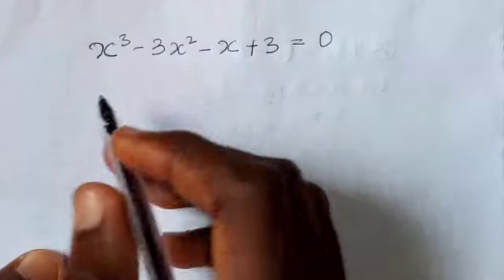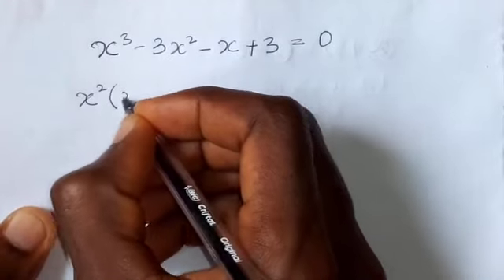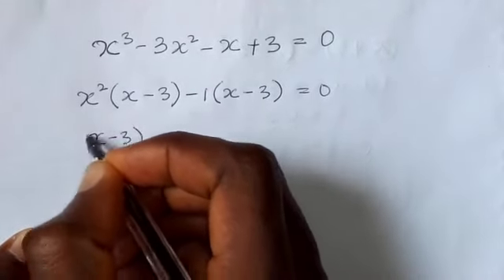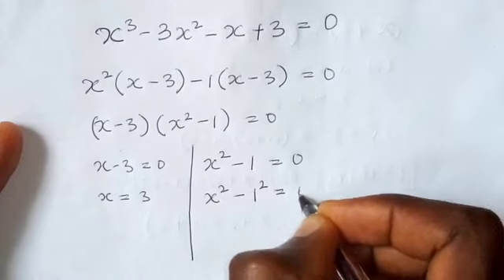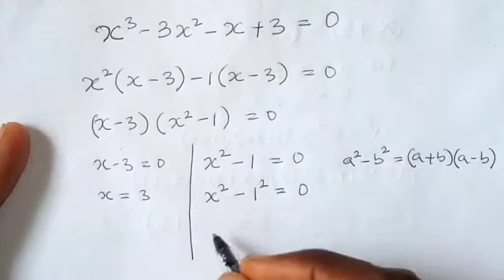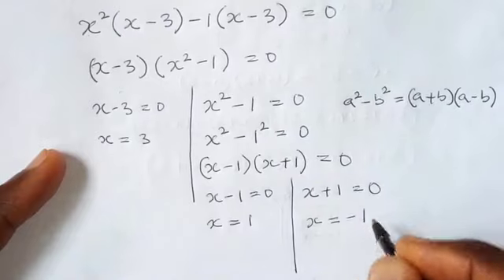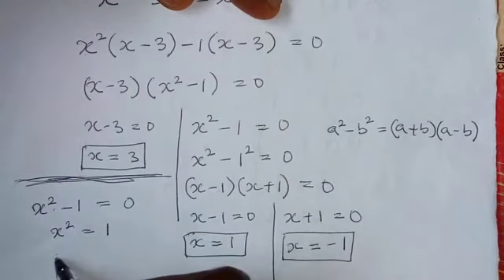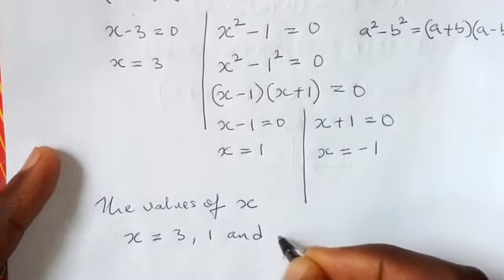Factorization of algebraic expressions | Factoring Polynomials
Hello everyone, welcome to Mathegral Channel! In today's video, we will be diving into the topic of factorization of algebraic expressions. As someone who has struggled with this topic before, I understand how confusing it can get. That's why I've compiled a step-by-step guide to make this process easier for all of you. We'll start with the basics, including what algebraic expressions are and how to identify them. Then, we'll move onto different methods of factorization, including common factors, difference of squares, and grouping.
So whether you're a student struggling with algebra, or just someone looking to refresh their knowledge, this video is for you. Let's get started!